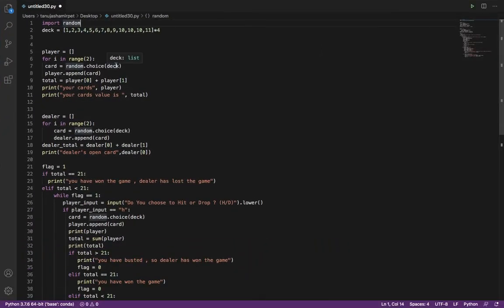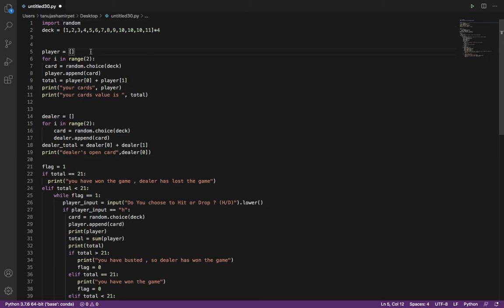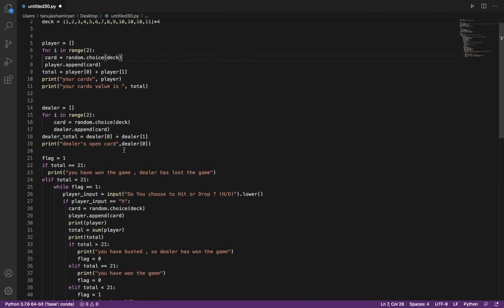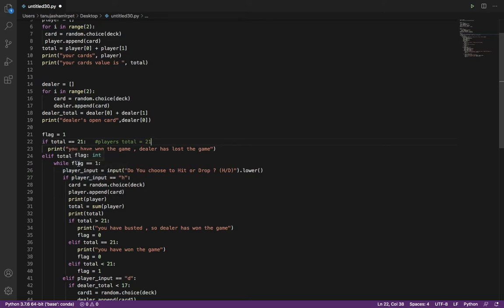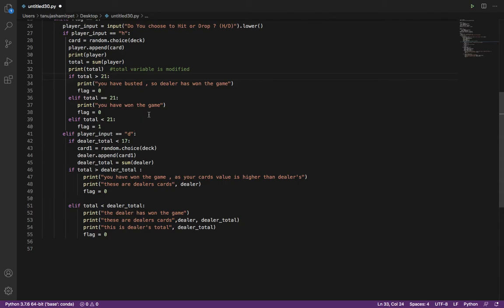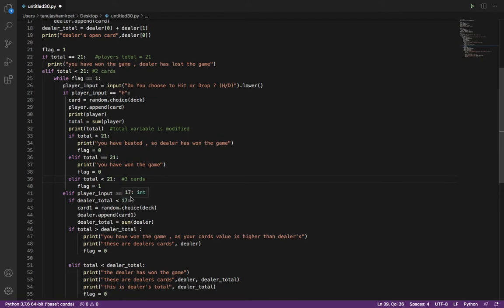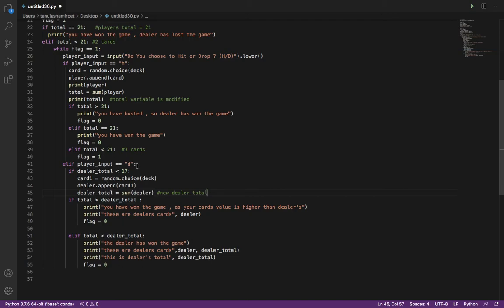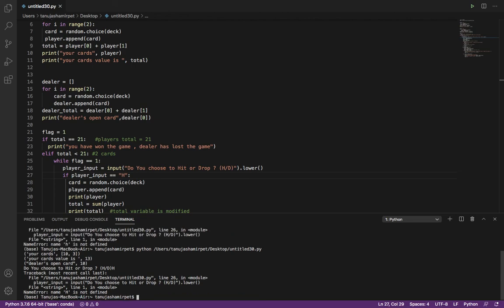Black Jack code in Python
Refer this code only for logic, there are some simple errors.